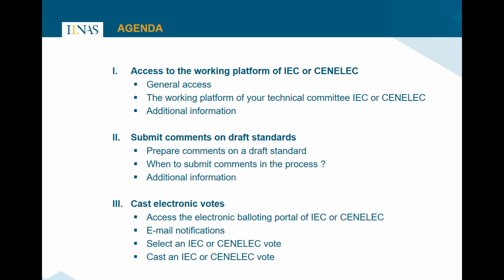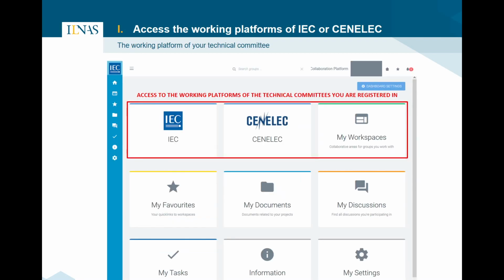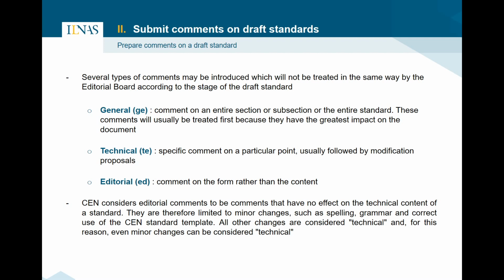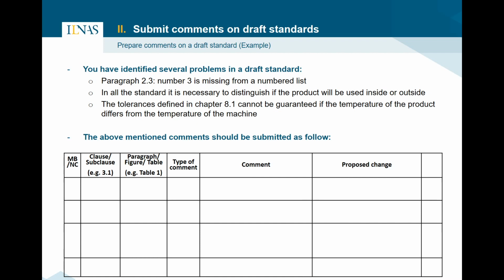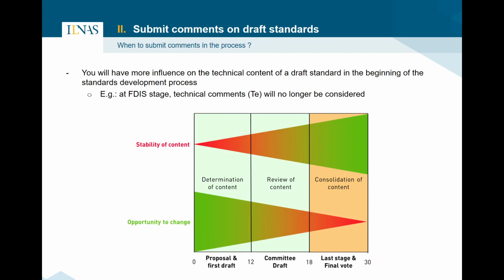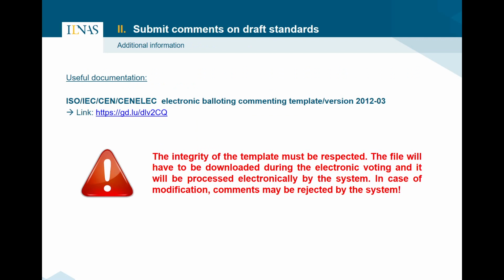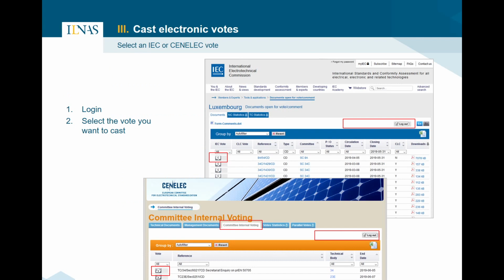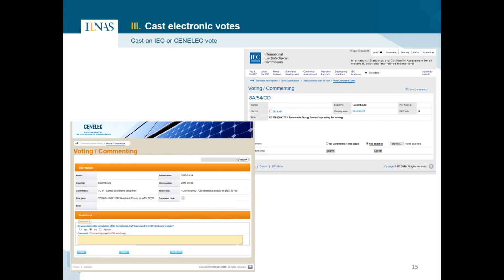Access to CENELEC and IEC TC documents, preparing comments on standards and conducting votes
Training Module: Access to CENELEC and IEC technical committee documents, preparing comments on standards and conducting votes

In this module we will show you how to access the working platform of IEC or CENELEC, how to submit comments on draft standards and how to cast electronic votes.

0:00 Welcome
1:29 Access to the working platform of IEC or CENELEC
4:59 Submit comments on draft standards
12:27 Cast electronic votes